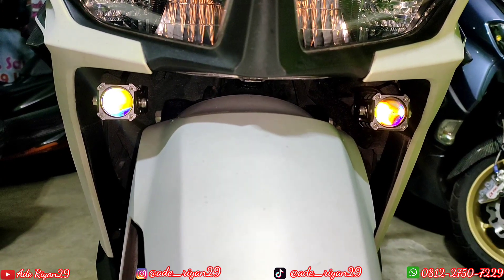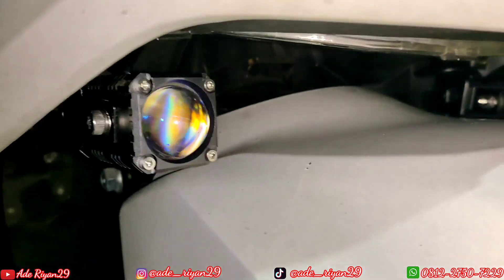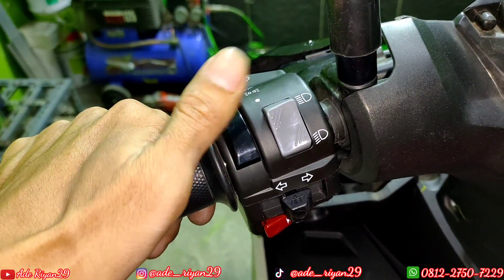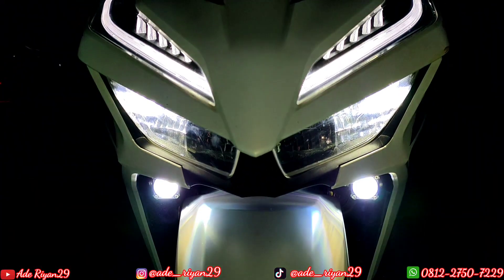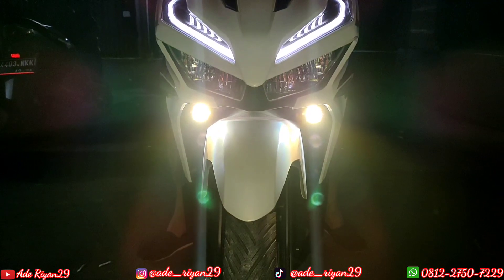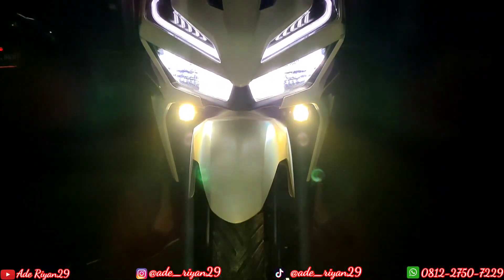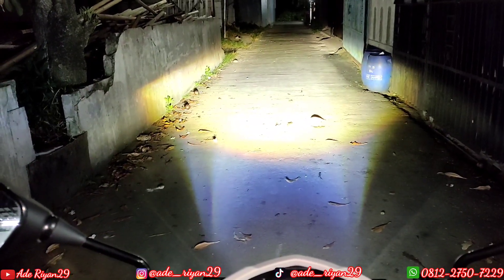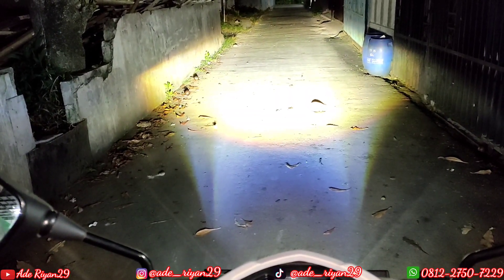REVIEW PEMASANGAN HAPAG MP1 PLUS 25WATT DI ALL NEW VARIO 125 2022-3023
*✅Info Tentang Lampu dan pemesanan bisa hubungi nomor WA di bawah ini 👇*
*Cuma klik ga perlu save nomor*

*✅Lokasi Tempat* *Pemasangan/Work Shop*
*Riyan Accesories Motor*
*Rw. Bunga 15, Pd. Kacang Barat,Kecamatan  Pondok Aren, Kota Tangerang Selatan, Banten 15226*

*Setiap Pemasangan harus schedule terlebih dahulu, supaya menghindari antrian pemasangan.*

*Terima kasih*